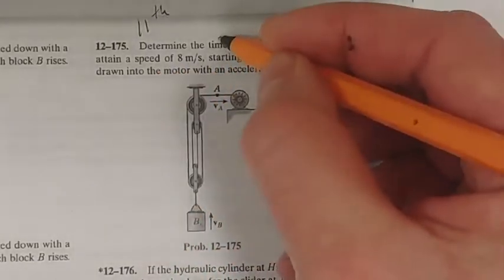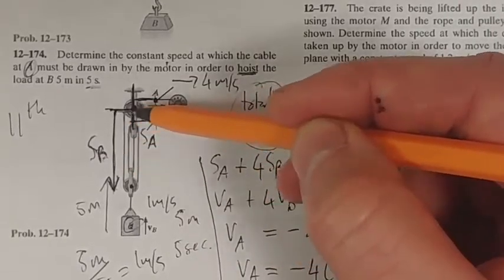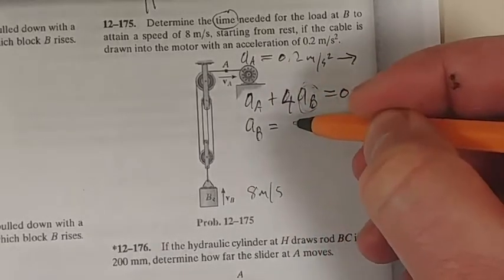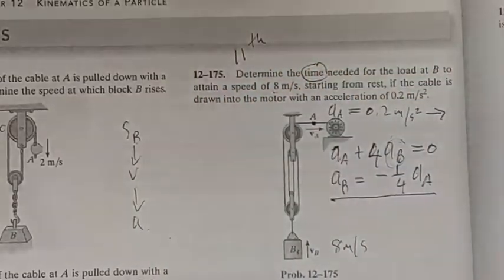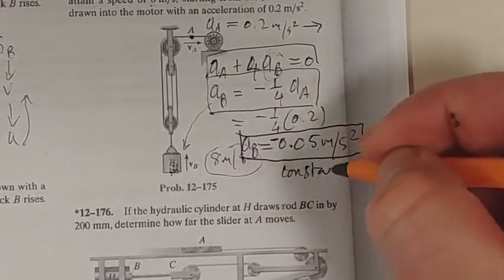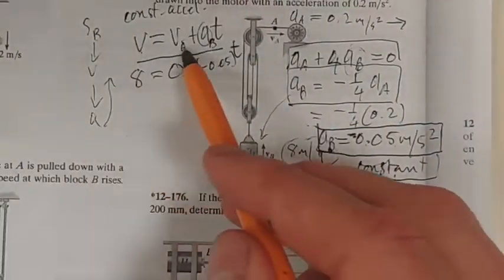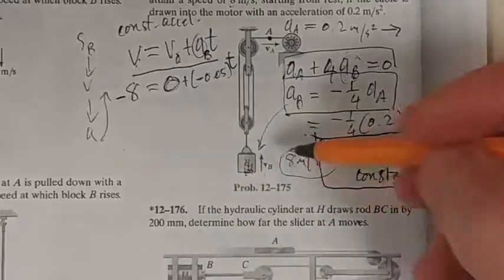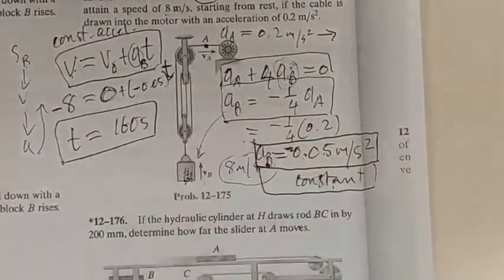Chap 12.9 Prob 12-175 11th Ed